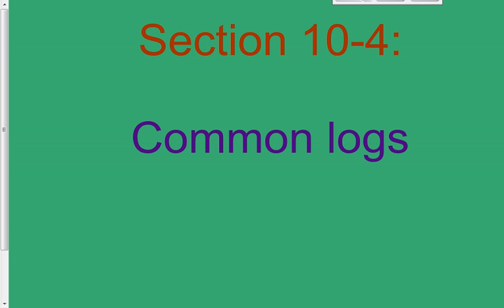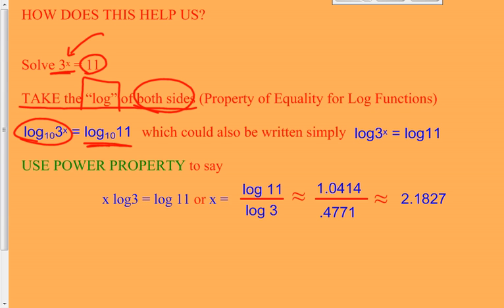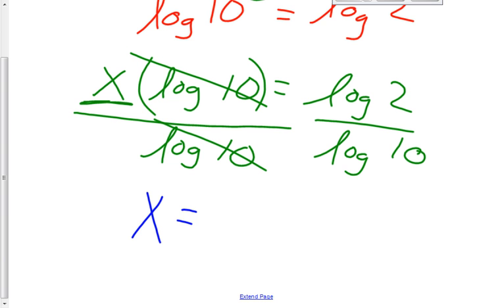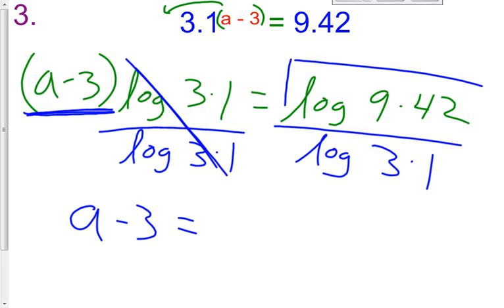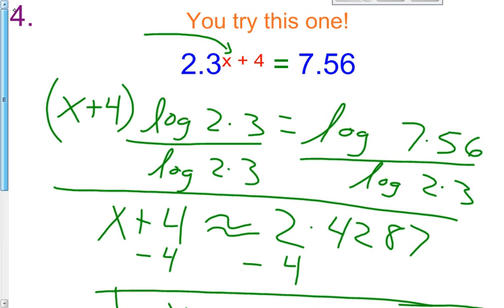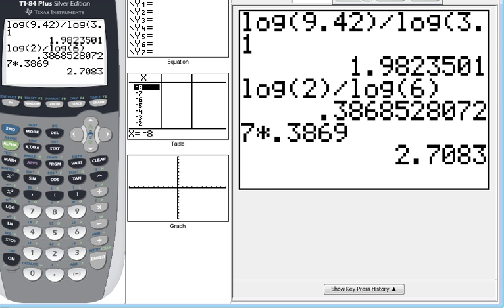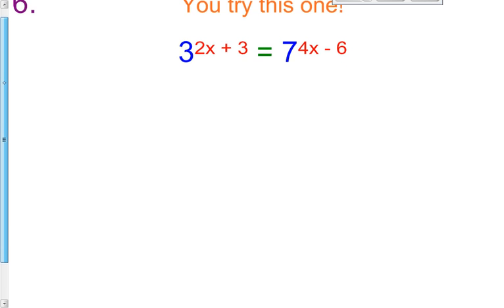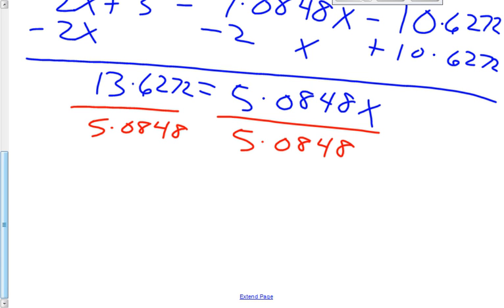10 4 A Common Logs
This lesson explains how common logs help us in solving exponential equations.